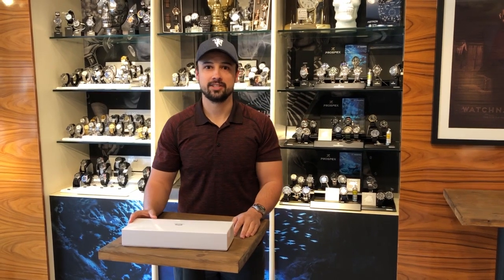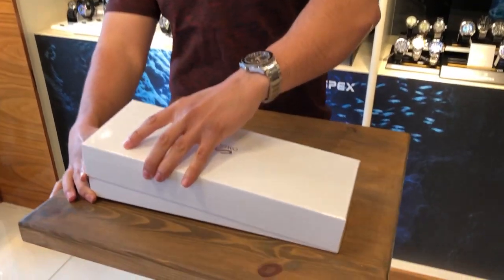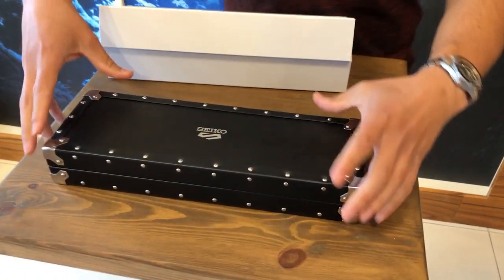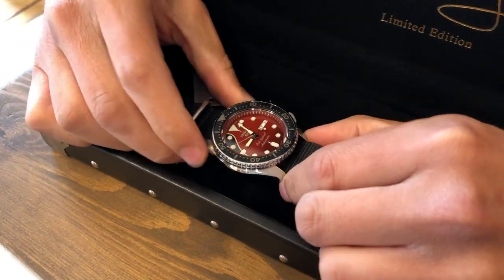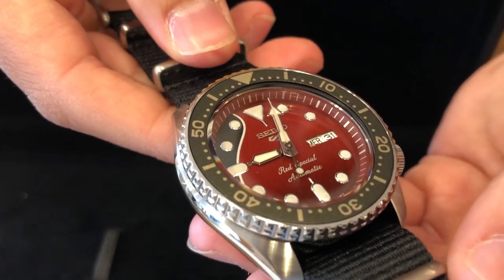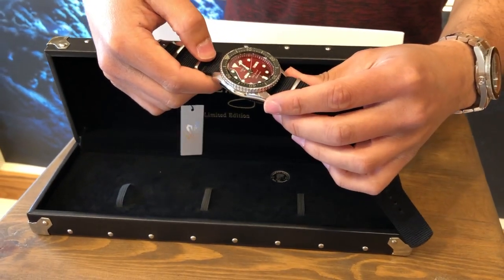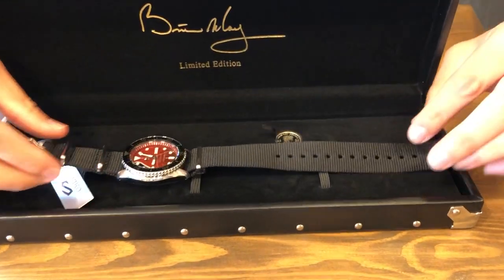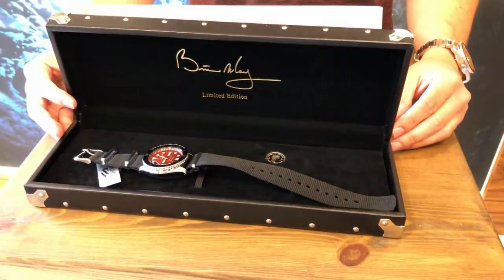Seiko X Brian May Limited Edition - Unboxing & Closeups! Order Now!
WatchNation is excited to bring our fans an early look at the newly released Seiko X Brian May!

for more information and to order yours now!!!

The Seiko Brian May Limited Edition SRPE83K1 is part of the iconic Seiko 5 Sports family, with only 9,000 pieces being produced with this limited piece they will surely be in high demand.

The Case:
The case is made from stainless steel which provides the dial with both protection and class. The case features a raised guard which protects the crown from any knocks as well as being located at the four o’clock position which reduces the chance of it being hit. On top of the case is a black uni-directional bezel which can be spun to help you time an activity. The glass is made from a hardlex crystal compound which provides the dial with even more protection. When the case is flipped onto its back an exhibition window can be looked through to see all the intricate details of the piece. Brian’s signature is also on top of the window in a golden font as well as the words ‘Limited Edition’.

The Strap:
The watch comes fitted with a black nylon military strap. The nylon material provides a comfortable feel which can be secured using a standard buckle. The strap has a lug width of 23mm which is a standard size for any timepiece. Much like the dial the strap is themed to look like Brian’s guitar strap.

The Dial & Functions:
The dial itself is inspired by Brian Mays “Red Special” guitar. The actual guitar itself was built by hand by Brian and his father. The guitar holds a special place in Brian’s heart! It was carved from wood of an old fireplace, the body is made from blockboard with an ancient oak insert and covered with mahogany veneer which Brain stained and polished himself. Just like the guitar, Brian has relied on Seiko watches for the best part of 40 years and was often seen sporting a Seiko diver watch. He purchased his first Seiko in Japan whilst touring with Queen in the 1970’s. There are echoes of his beloved guitar with the same red and black theme, it features the guitar silhouette on the left-hand side with a wood grain effect pattern throughout the red part. The iconic name “Red Special” text has been added to the dial making this a truly unique piece.

With a caliber 4R36 automatic 24 jewel movement which promises 21,600 vibrations per hour and a power reserve of 41 hours. The hands and indexes have a Lumibrite coating making them visible in the dark.

The watch is presented in a one of a kind “Red Special” flight case which Brain May used throughout his career. The box also features a coin based six penny piece which he used as a plectrum for many years.

This watch has a water resistance of 100m making it suitable for swimming and snorkelling.